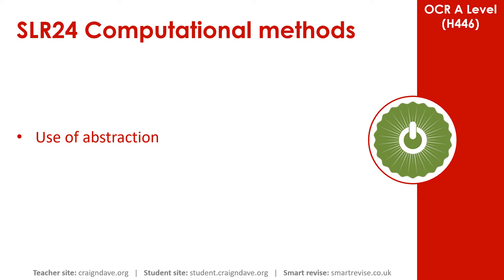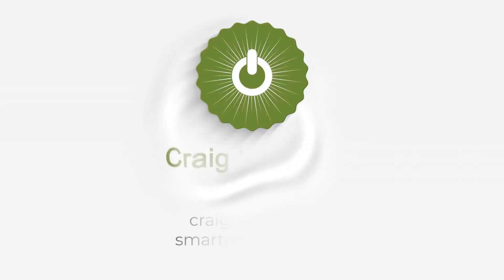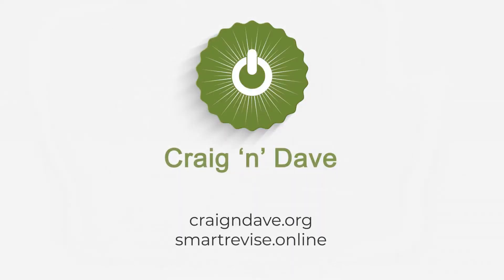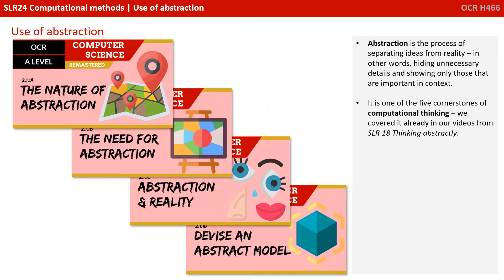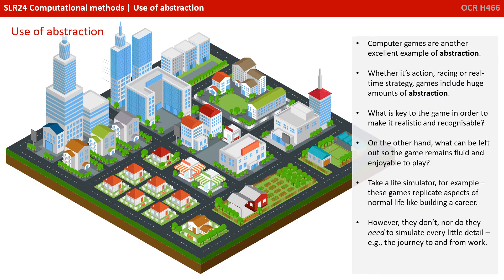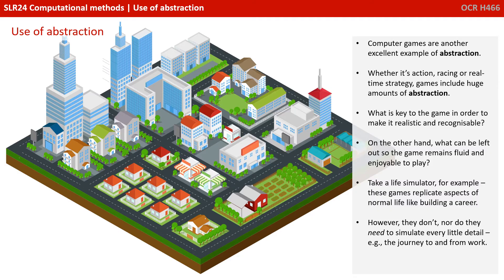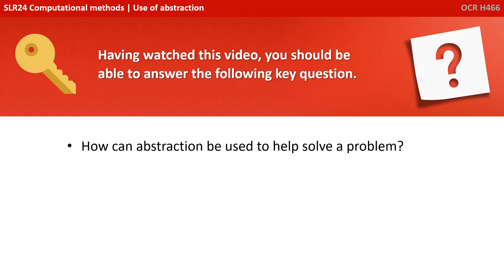143. OCR A Level (H446) SLR24 - 2.2 Use of abstraction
00:00 Intro
00:10 Use of Abstraction
00:31 Abstraction and Problem Solving
01:04 Abstraction and Computer Games
01:43 Key Question
01:54 Outro